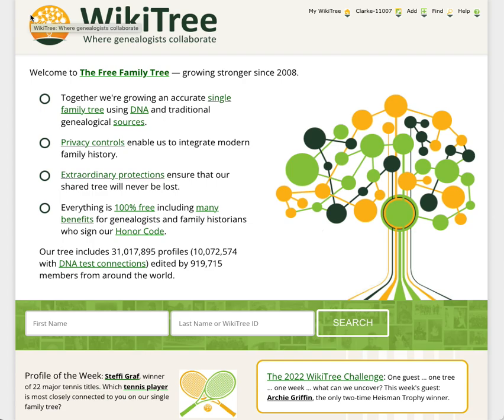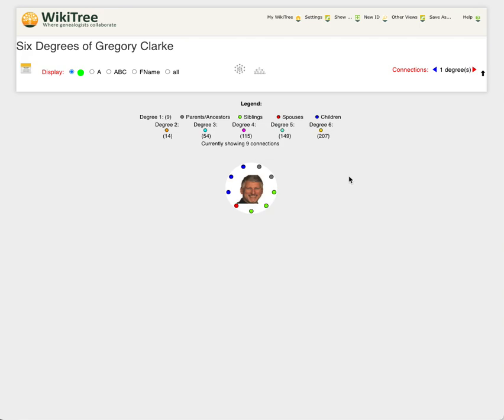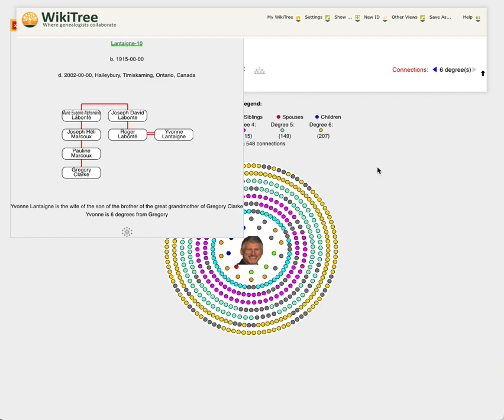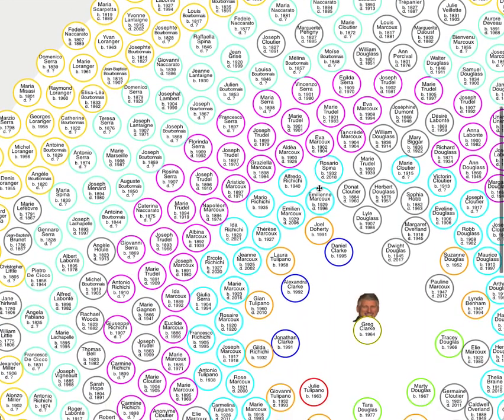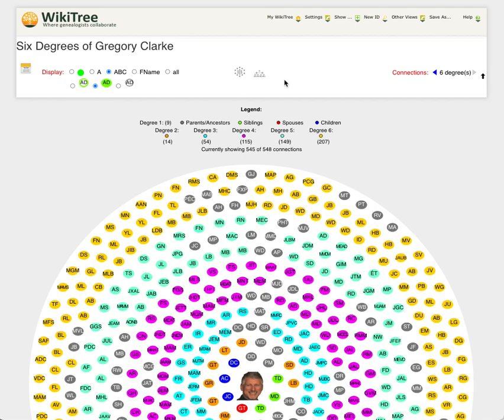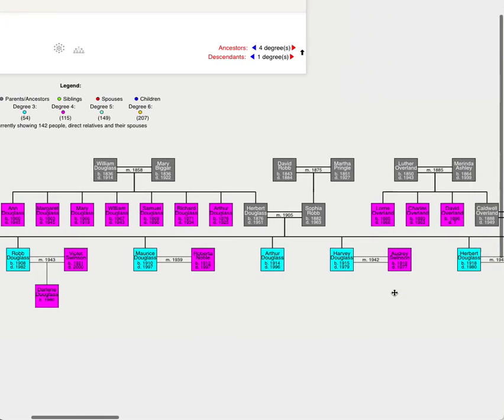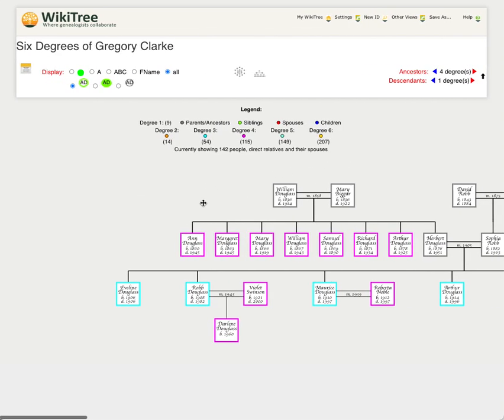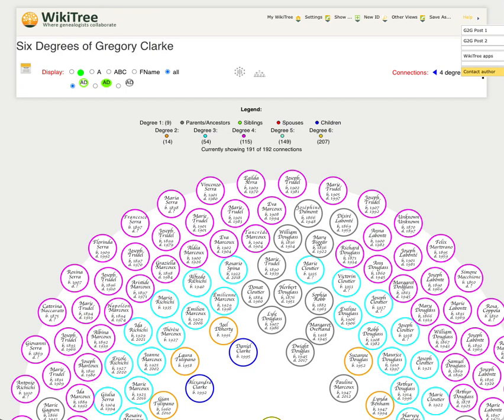WikiTree - SixDegrees app - version 2 demo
Greg walks you through using the latest version of the Six Degrees app, highlighting some of the new features of version 2, released July 2022.